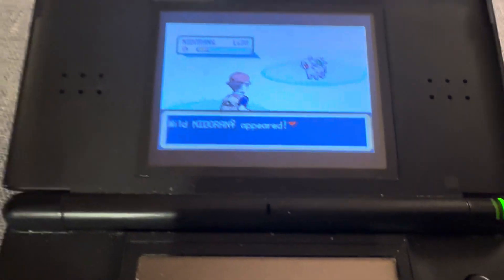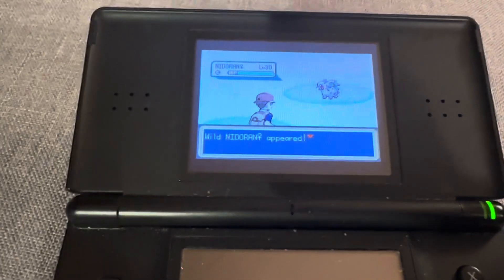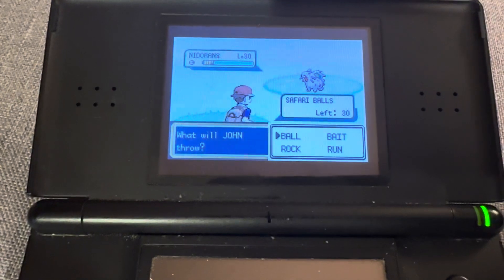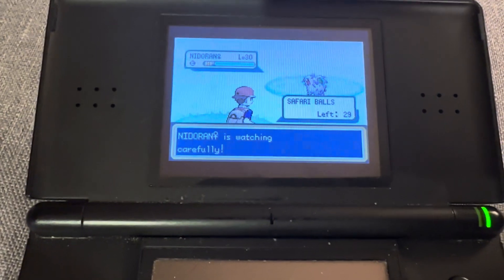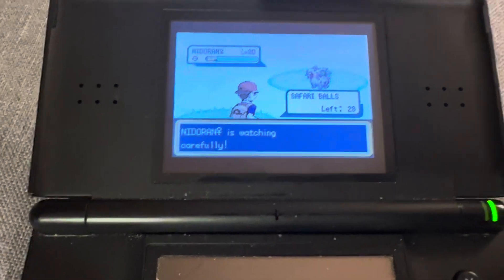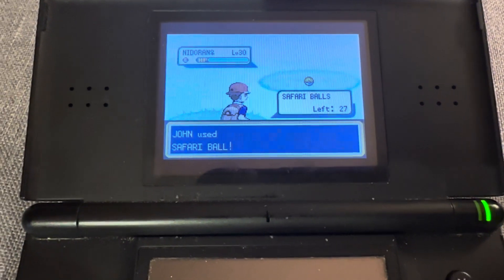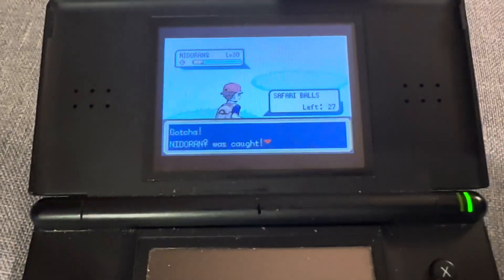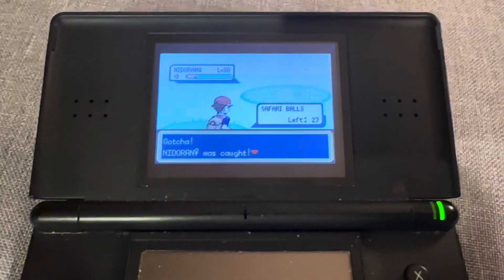Shiny Nidoran (F) in the Safari Zone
I found a shiny Nidoran 2 days after seeing Tauros! Will I catch this one?
Decided not to upload as a short as the preview was cutting off too much.